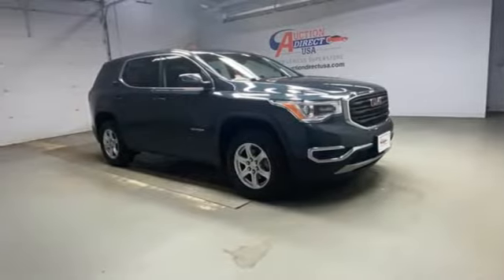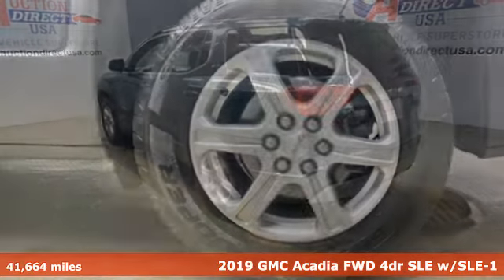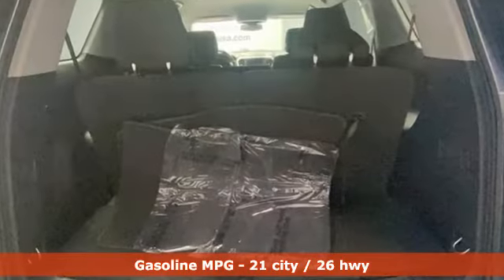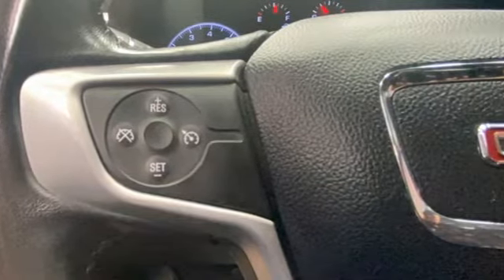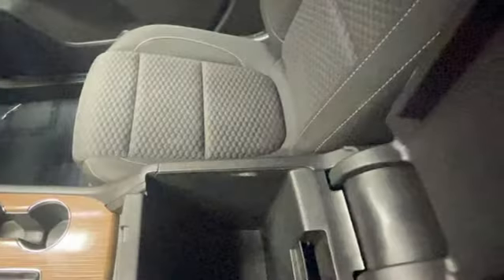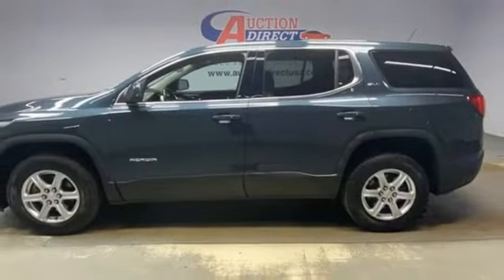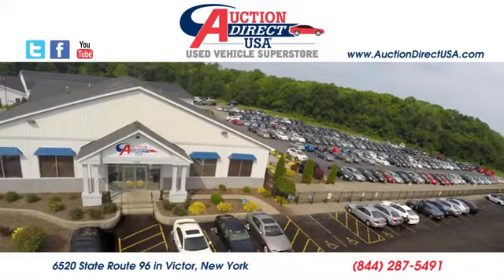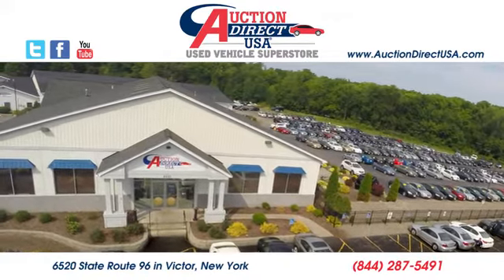2019 GMC Acadia Rochester NY Victor, NY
Year: 2019
Make: GMC
Model: Acadia
Trim: SLE-1
Engine: 2.5L 4-Cylinder DGI DOHC VVT
Transmission: 6-Speed Automatic
Color: Gray
Interior: Jet Black
Mileage: 41664
Stock #: VT42205B
VIN: 1GKKNKLA5KZ156774

Address:
6520 State Route 96